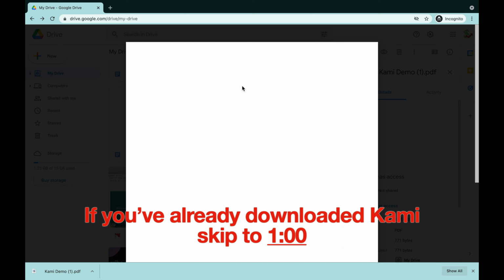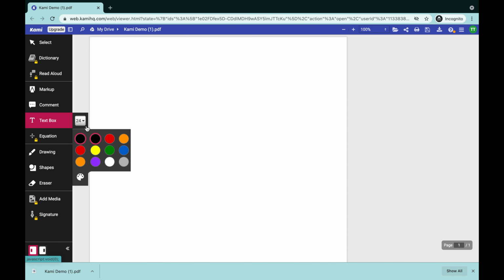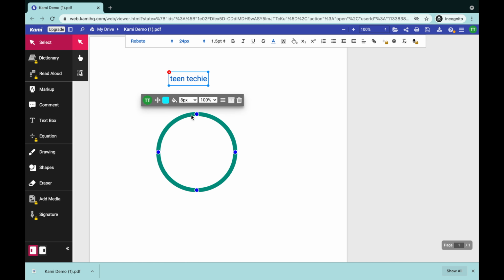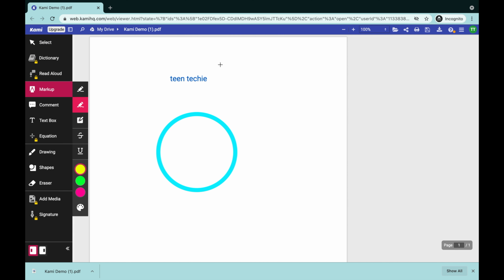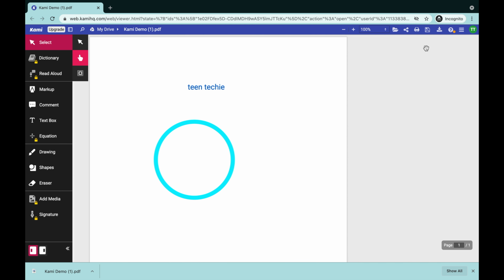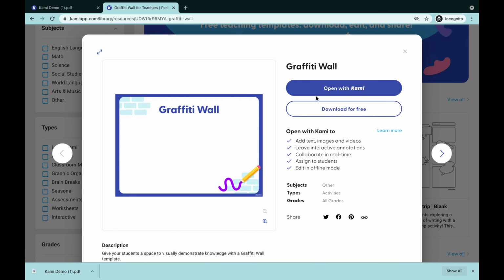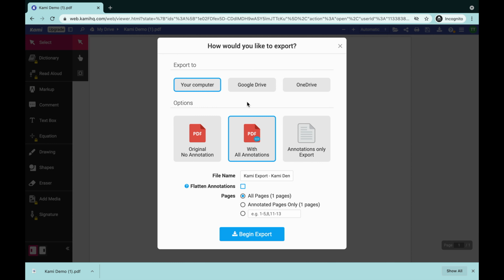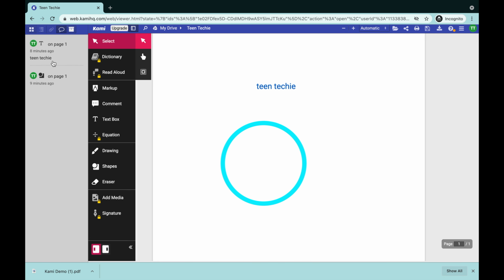Kami Tutorial - Complete Guide to Kami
In this tutorial I give you a complete guide on how to use Kami, software that allows you to annotate and edit pdfs. First, I show you how to download the Kami extension as well as how to open a pdf with Kami. The I show you how to use the primary menu bar to add text, add shapes, draw, and even highlight. Then I show you the secondary toolbar which allows you to share, download, and even access the Kami library with various templates that you can use.